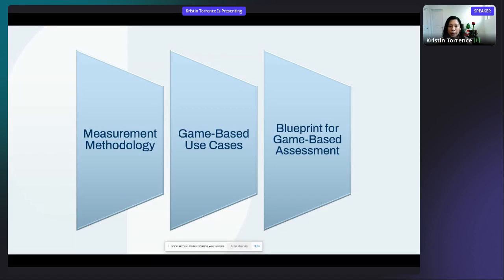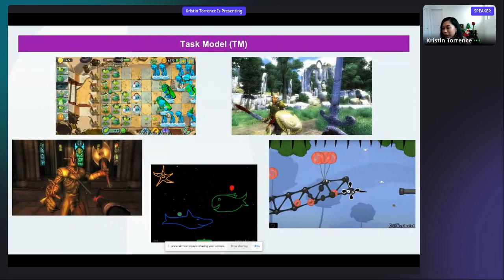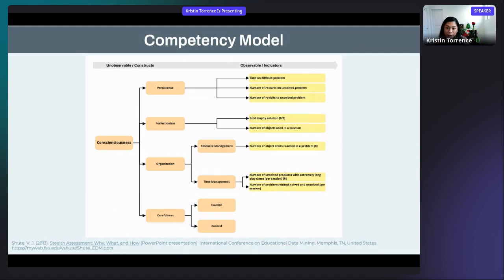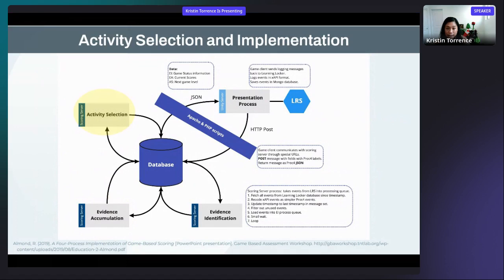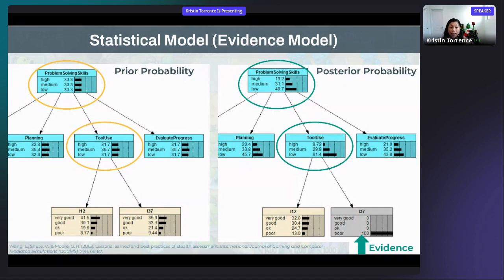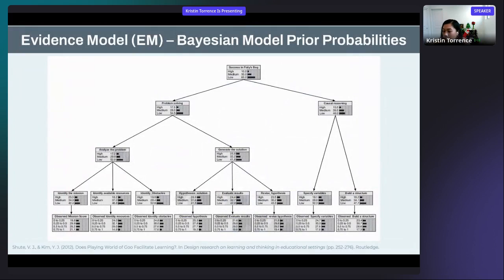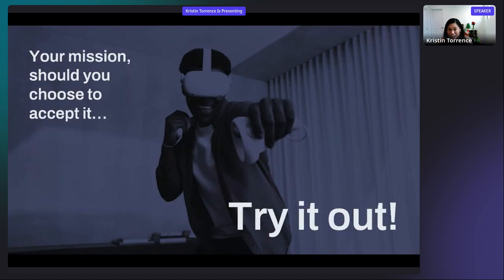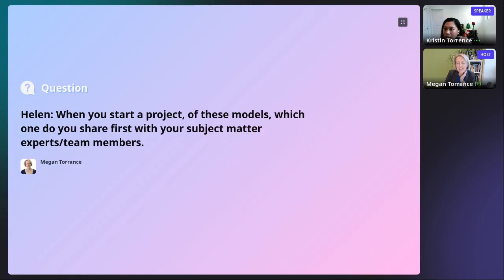Using Learning Analytics to Measure Competencies in Educational Games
This session will present a variety of game-based learning use cases (sourced from research studies) that leverage learning analytics to measure learner competency by tracking learner's actions within the game system. A number of the use cases will have utilized Evidence-Centered Design for Assessment (ECD) in its design and development in its true form or in the form of Stealth Assessment. For the Stealth Assessment examples, we will discuss how data is extracted from the game using xAPI, analyzed to measure competency, and then fed back into the system for adaptive difficulty.

We will discuss how learners can create the blueprint for implementing ECD into their game-based learning solutions through the creation of a Competency Model, Evidence Model, and Task Model. This same framework can be adapted to non-game learning experience solutions.

Speaker(s):
Kristin Torrence, Talespin